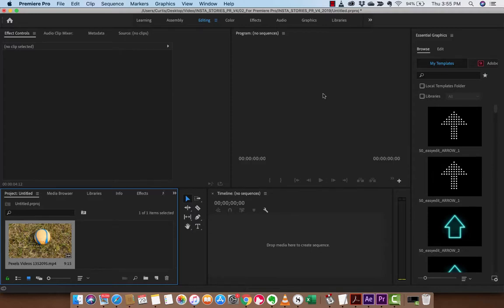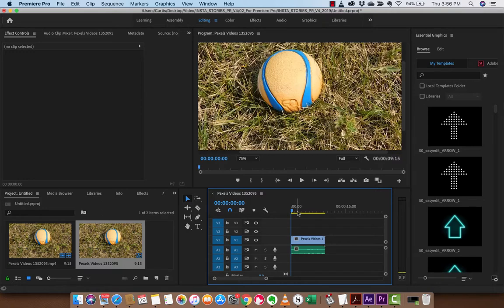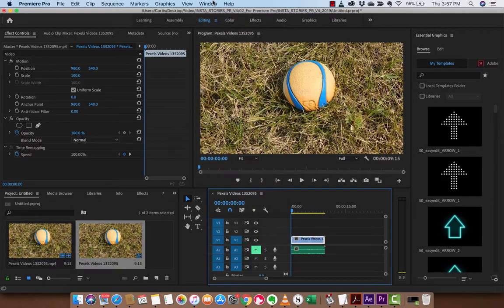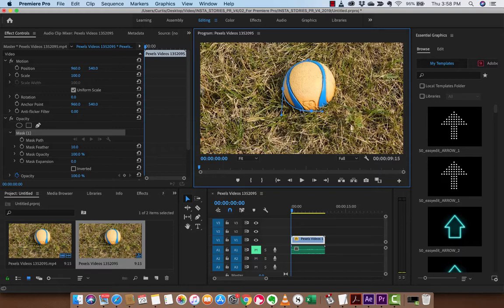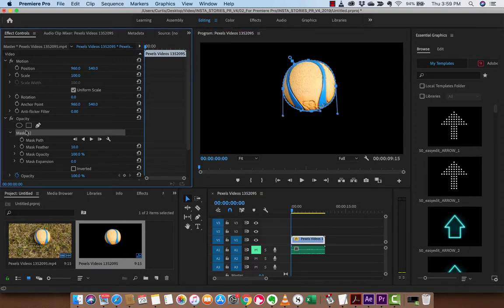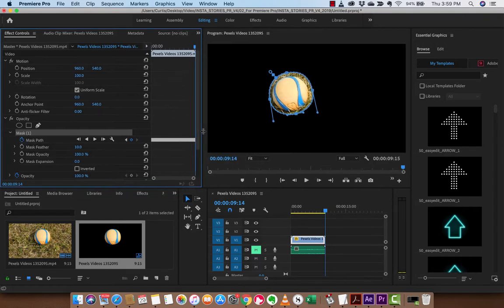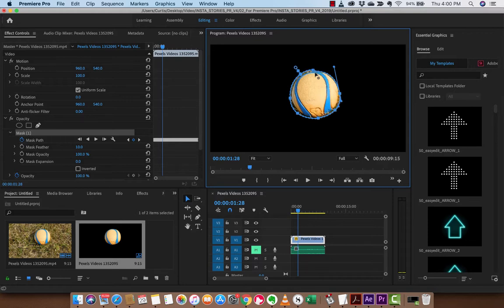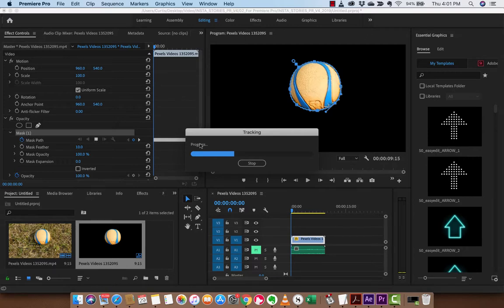How to track masks - Adobe Premiere Pro CC 2019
In this video, I show you how to track masks inside Adobe Premiere Pro CC 2019.  In particular, we look at how to create a mask, how to animate that mask / track that mask with the track selected mask forward functionality.  We look at the three types of tracks, position, scale rotation, position scale, and just position.